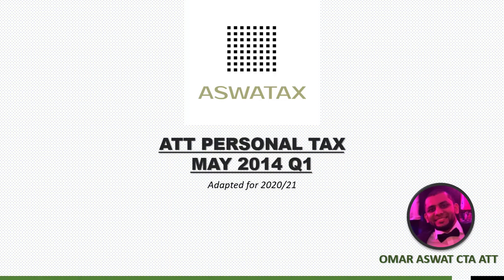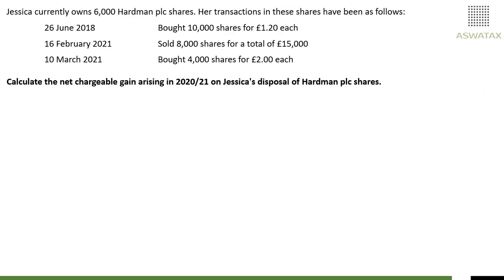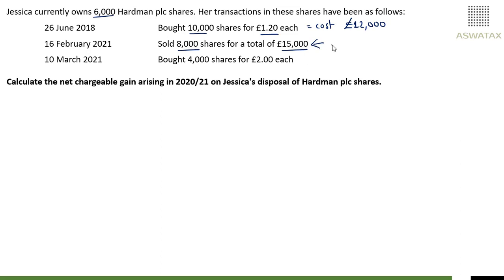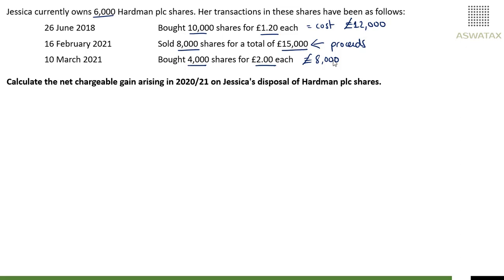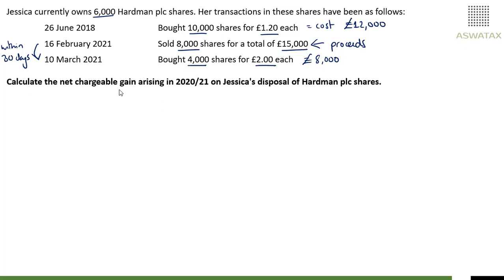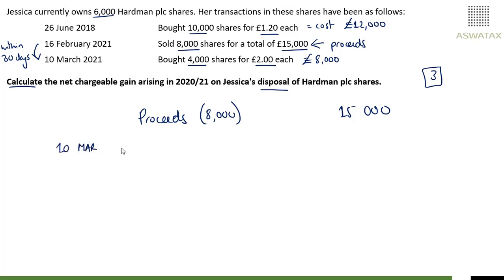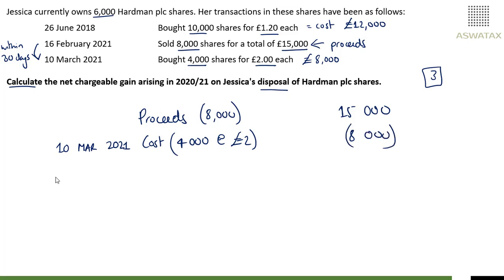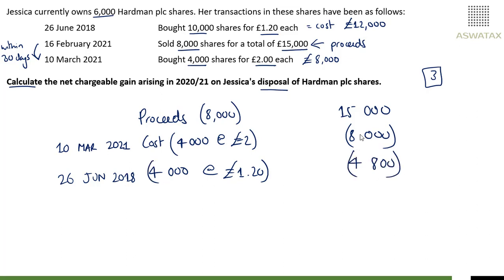ATT PT May 2014 Q1 - Share matching rules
Jessica currently owns 6,000 Hardman plc shares. Her transactions in these shares have been as follows:
 26 June 2018   Bought 10,000 shares for £1.20 each
 16 February 2021  Sold 8,000 shares for a total of £15,000
 10 March 2021   Bought 4,000 shares for £2.00 each

Calculate the net chargeable gain arising in 2020/21 on Jessica's disposal of Hardman plc shares.